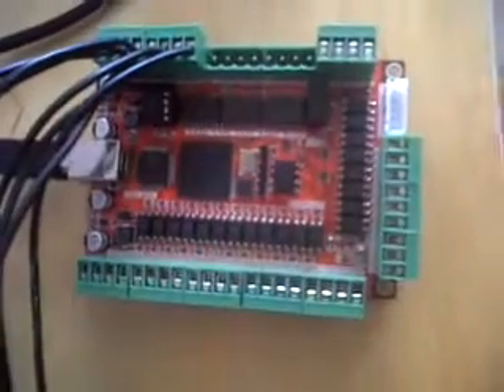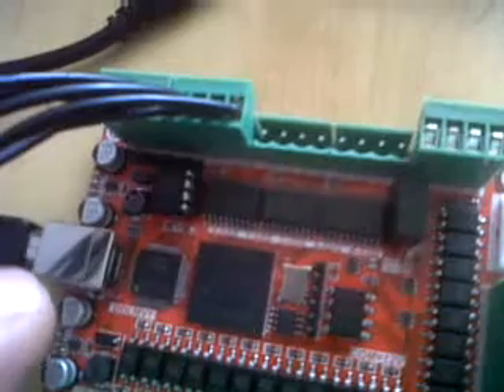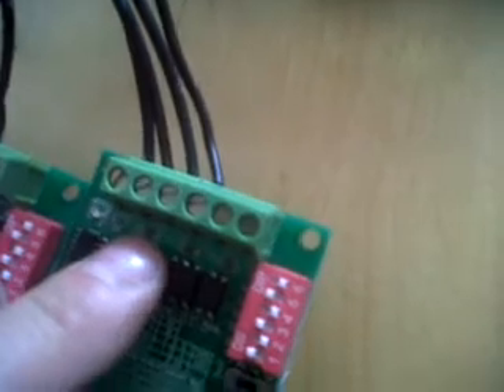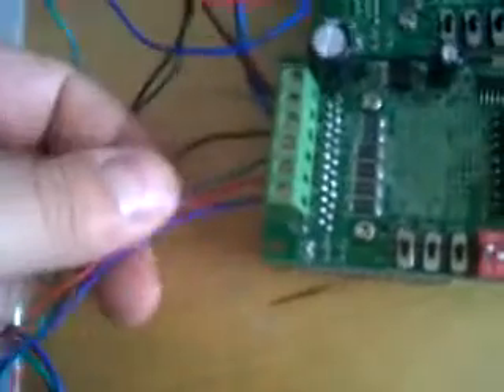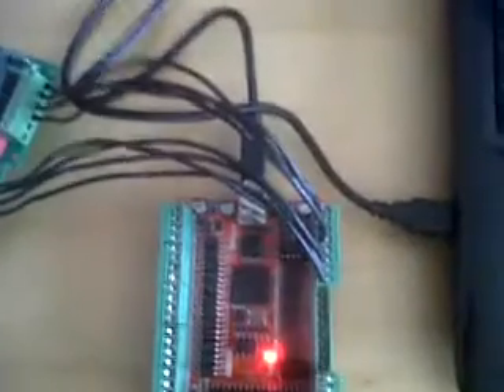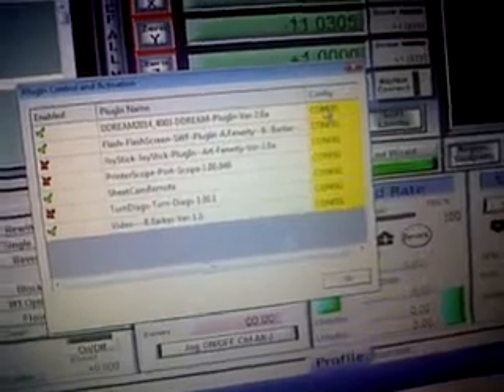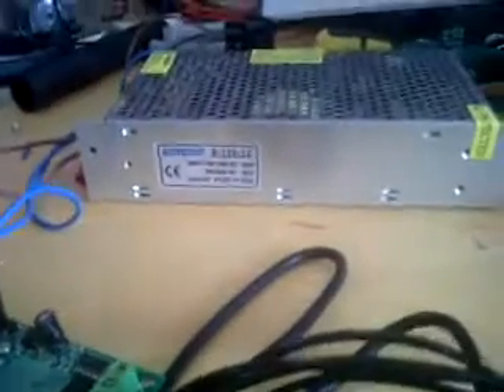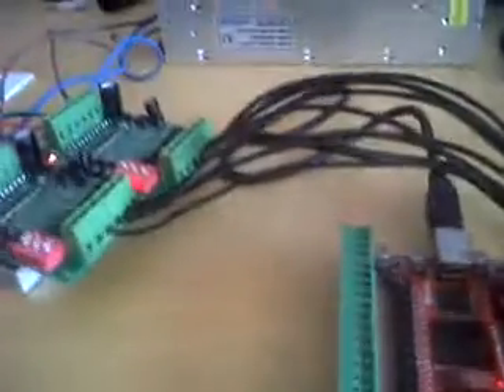ddlmv1 breakout board mach3 cnc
usb breakout board